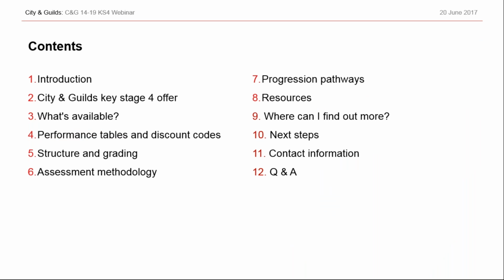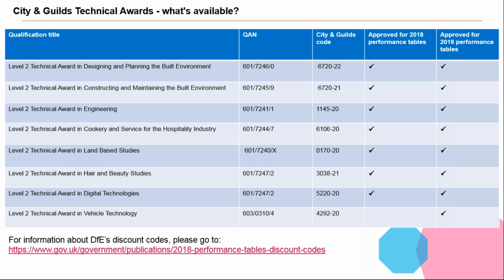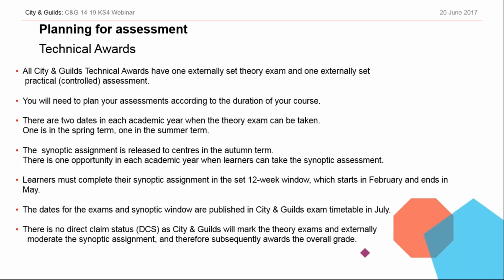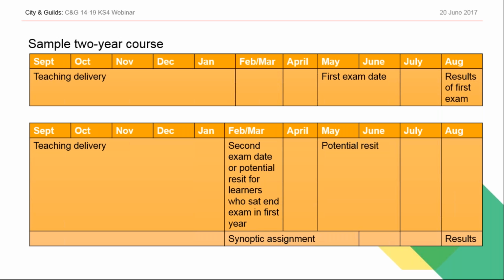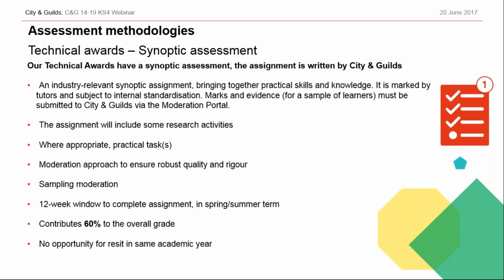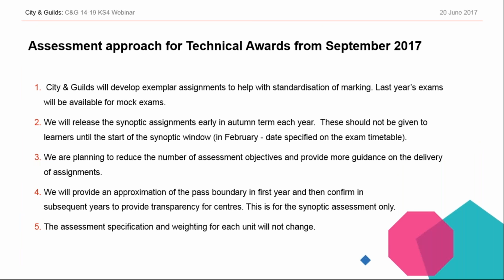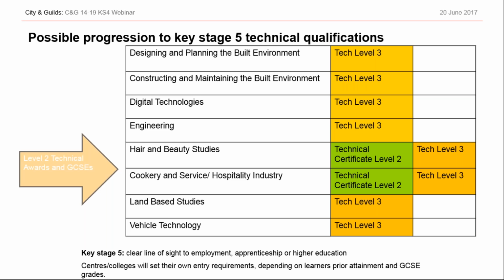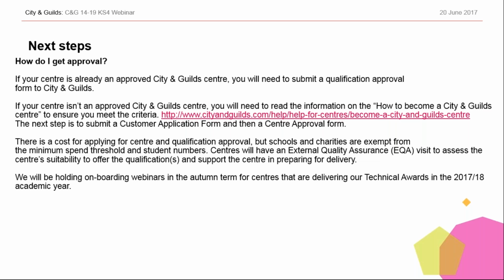City & Guilds key stage 4 Technical Awards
Thinking of offering City & Guilds Technical Awards? Listen to this webinar recording, hosted by Teresa Brookes and Alison Whittle.